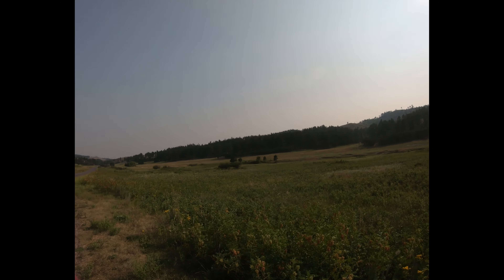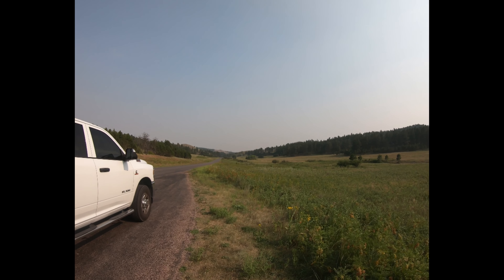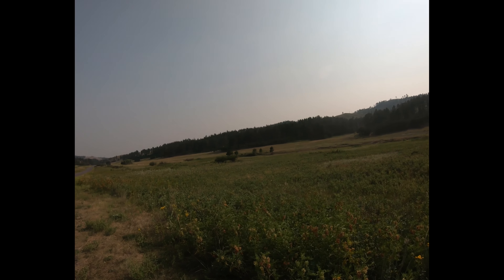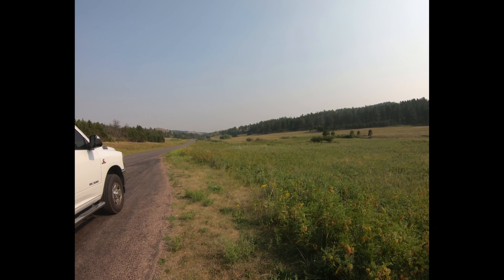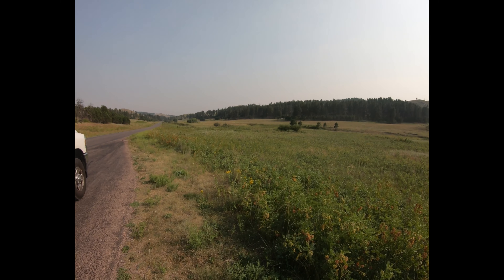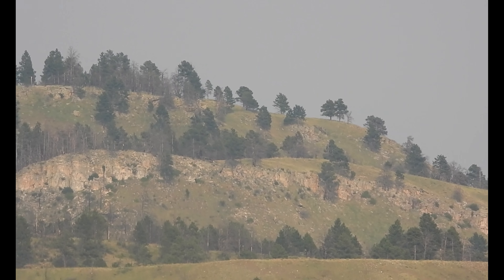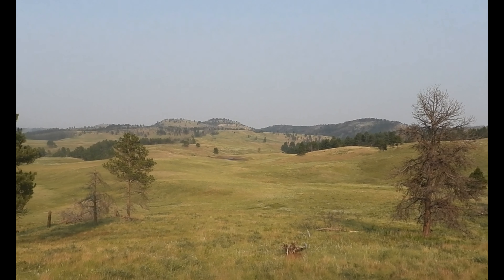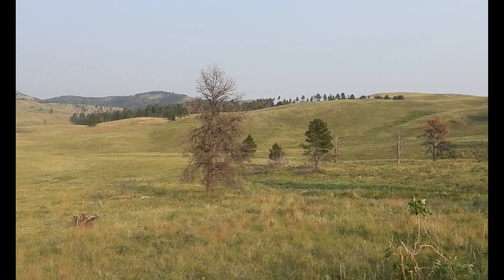Custer State Park - Wildlife Loop Road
TravelinwithRetired at Custer State Park on Wildlife Loop Road. 18 mile road in the state park with 1400 Buffalo herd that roam areas of the park.